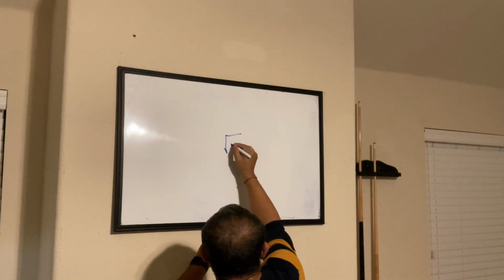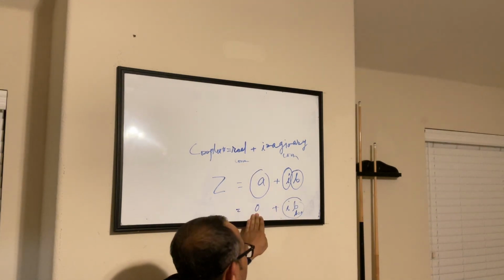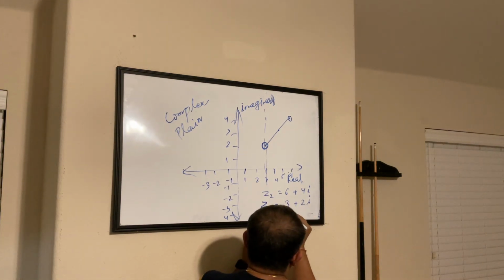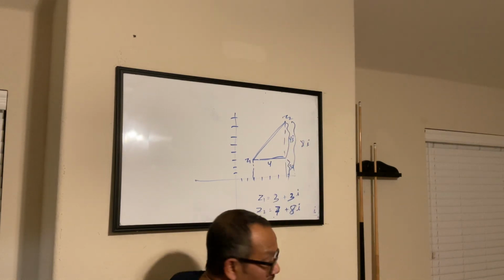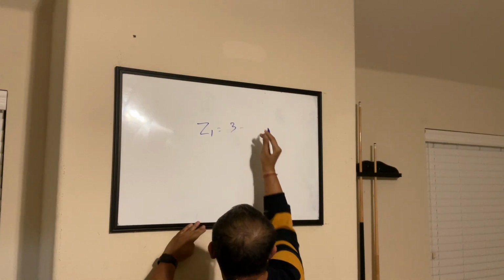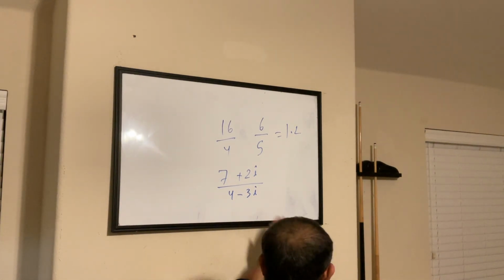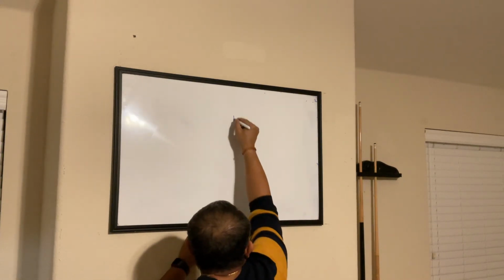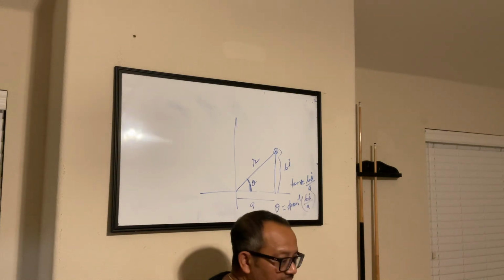Pre calculus || Complex numbers part2